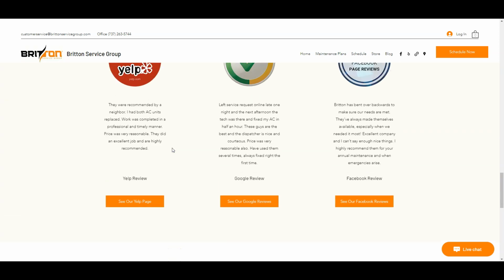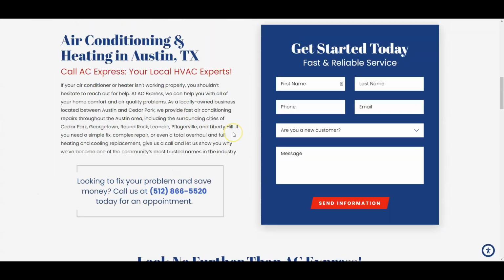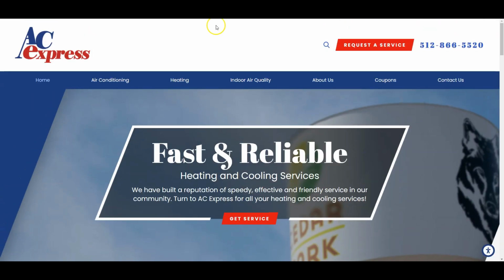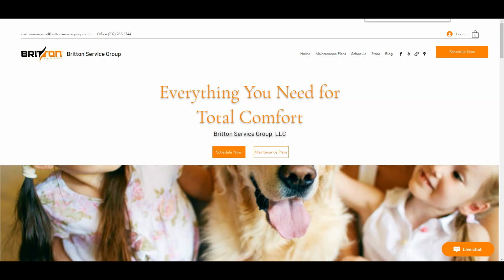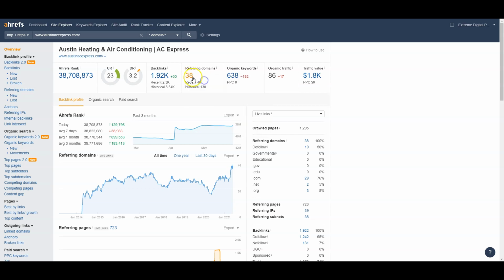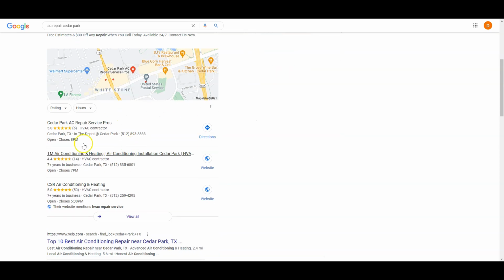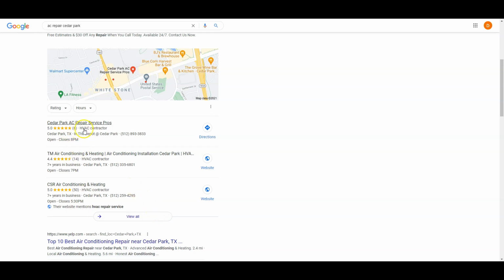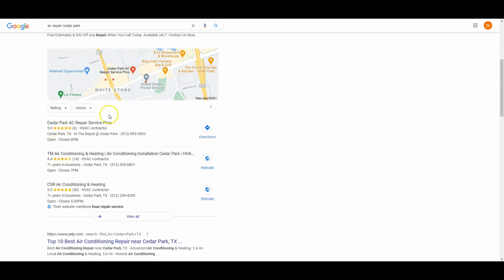Britton Service Group | AC Repair Cedar Park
Devin shows Britton Service Group exactly how to rank #1 for the keyword AC Repair Cedar Park